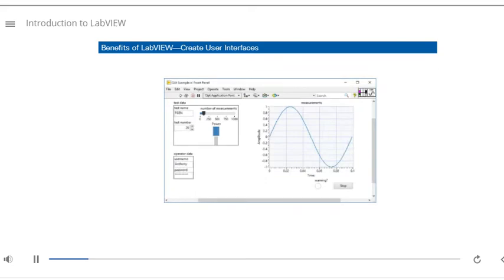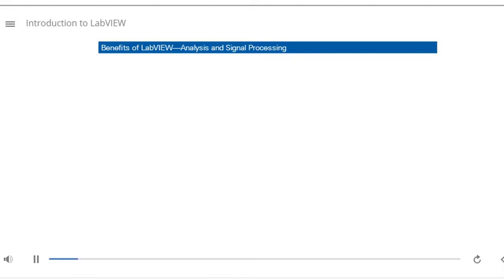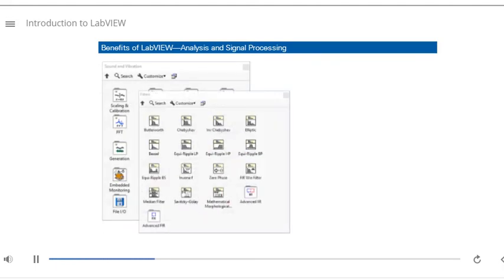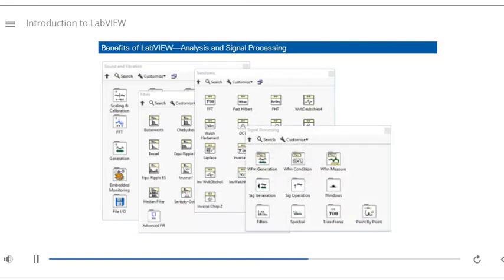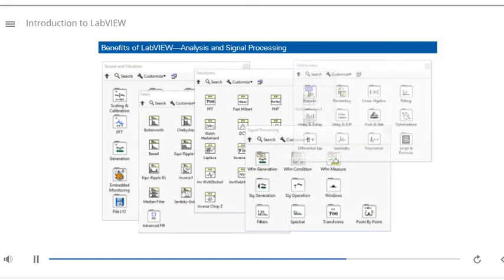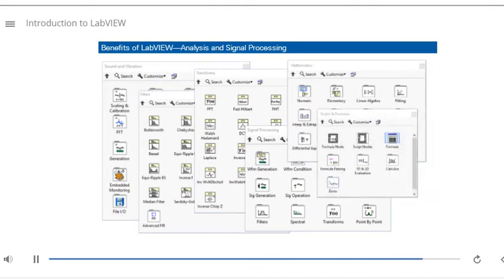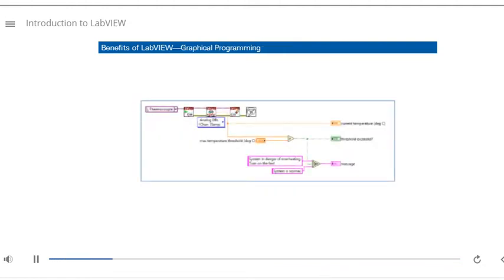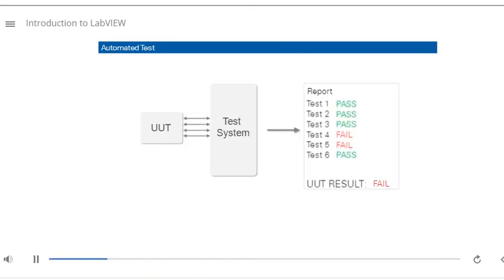LV Core 1: INTRODUCTION TO LABVIEW